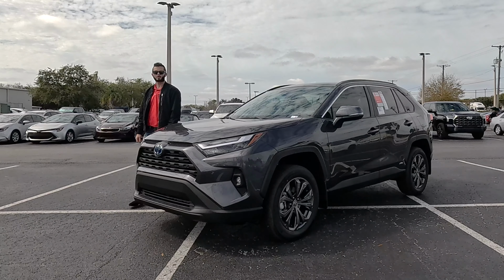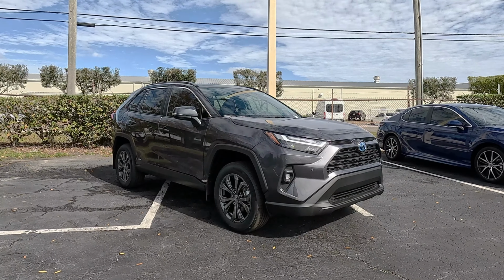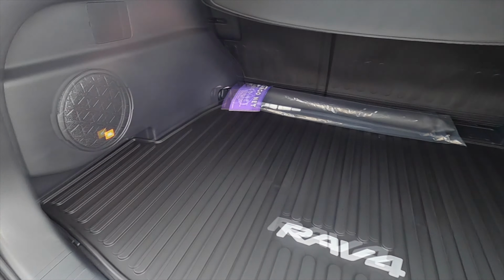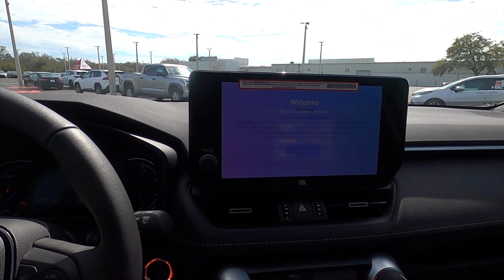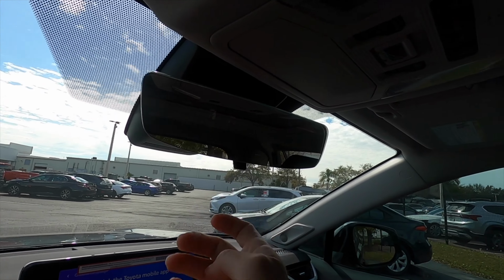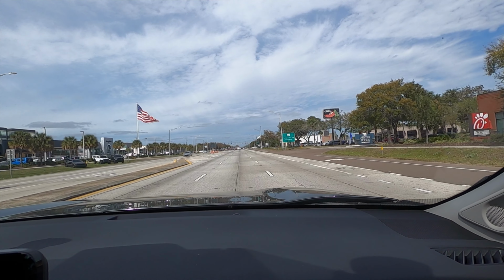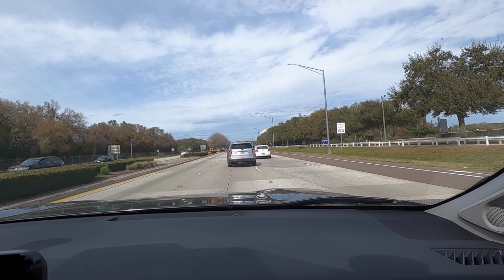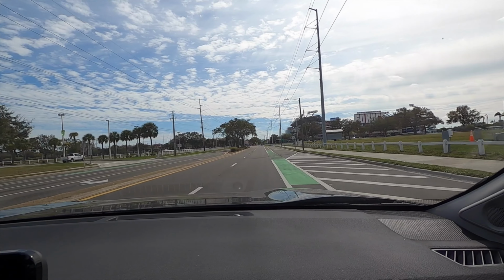2024 Toyota Rav4 Hybrid xle premium has ONE Flaw :All Specs &Test Drive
The 2024 Toyota RAV4 Hybrid continue offering a blend of fuel efficiency, versatility, and modern features. The RAV4 Hybrid typically offers a spacious and versatile interior with ample cargo space and comfortable seating for passengers.